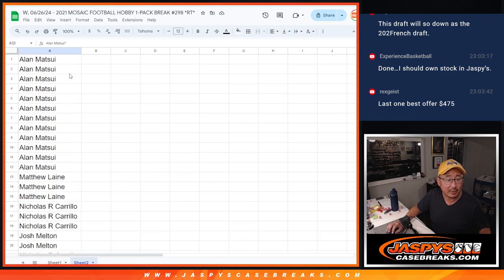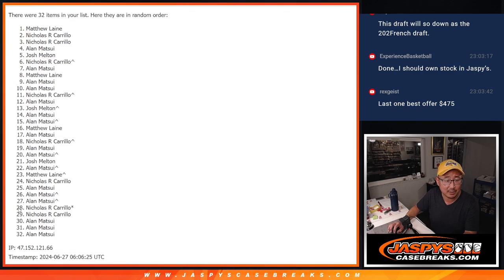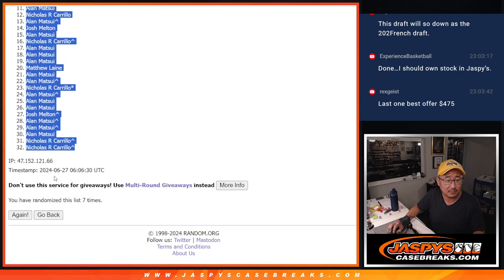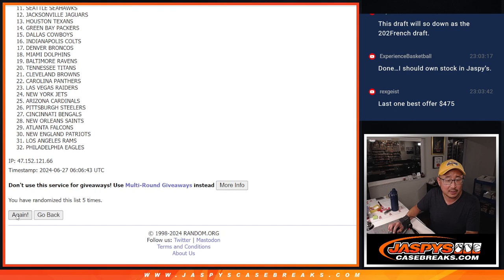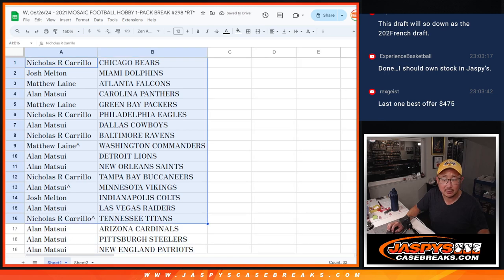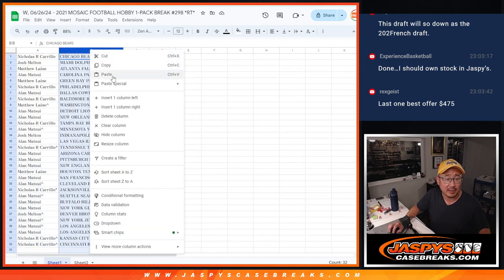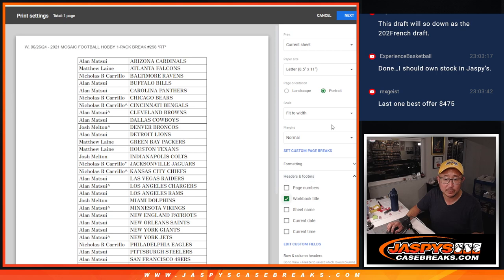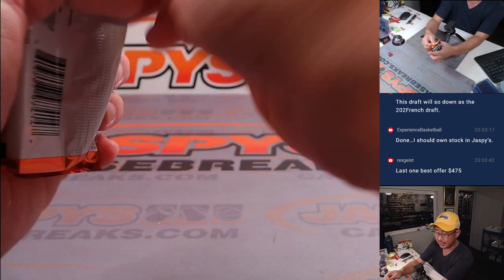W, 06/26/24 - 2021 MOSAIC FOOTBALL HOBBY 1-PACK BREAK #298 *RT*